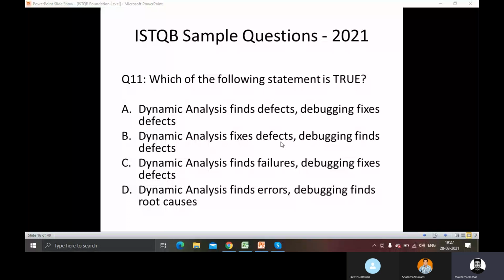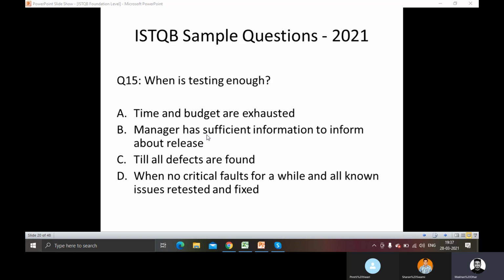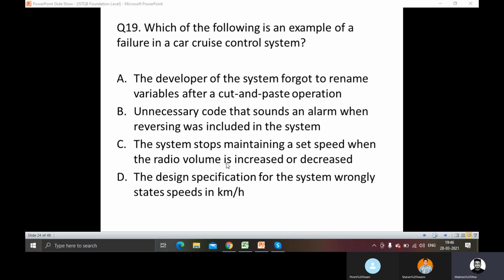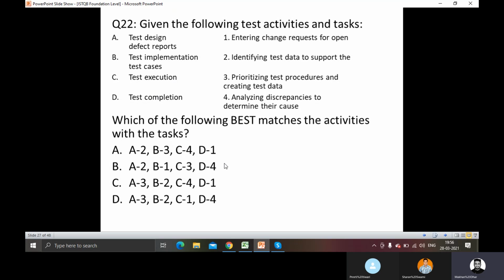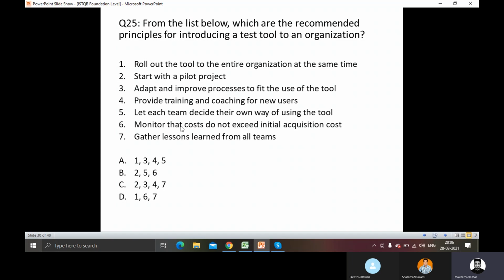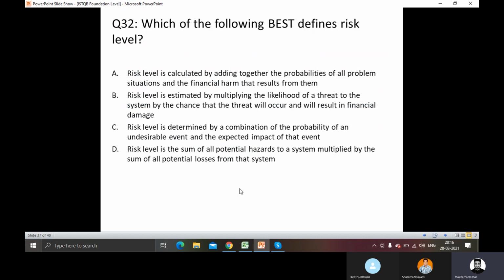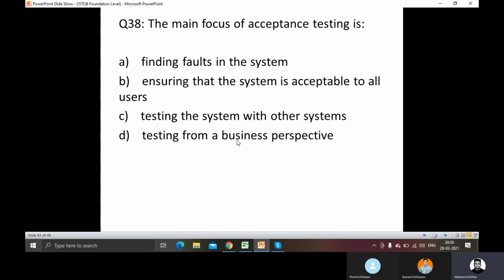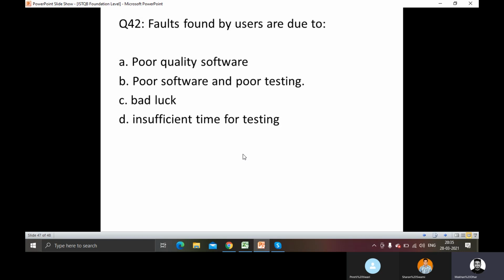How to clear ISTQB Foundation certification | 100% guaranteed | Part 3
Explained questions and answers from 11-40

The foundational level of the Certified Tester training program aims at all individuals who are involved in software testing activities of any kind. This includes individuals holding positions as testers, test analysts, testing engineers, testing consultants, test managers, acceptance testers and software developers.